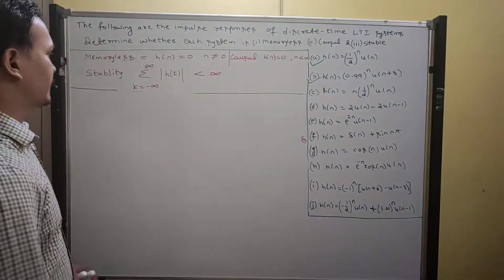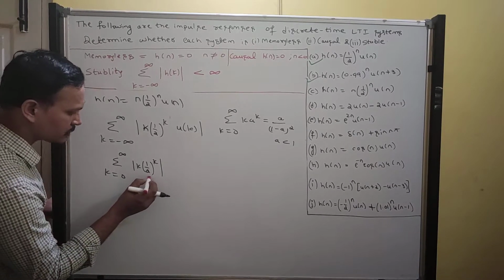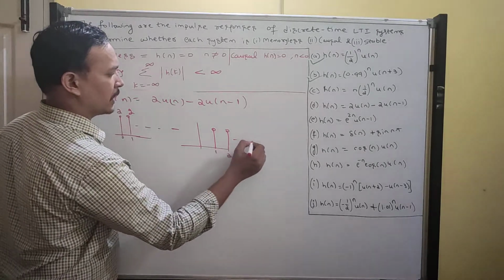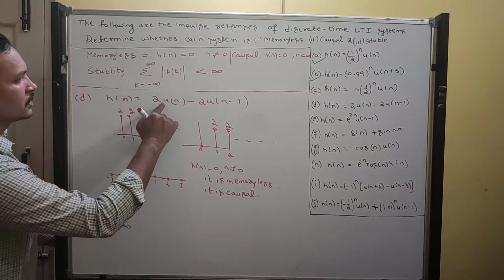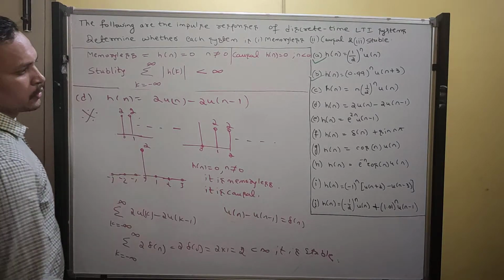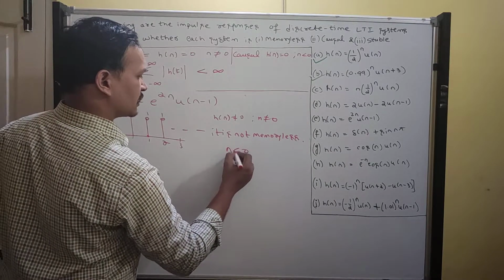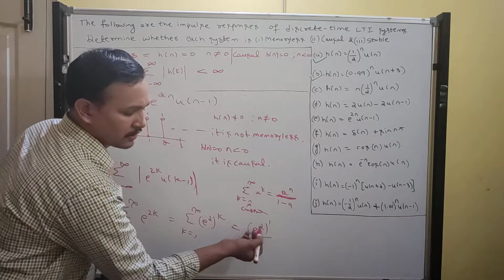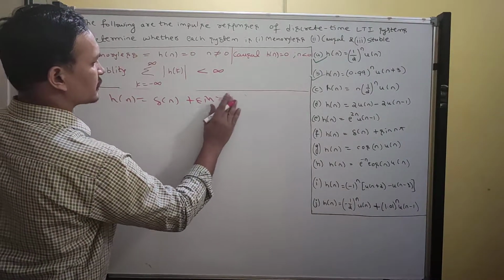VTU|SS| impulse response discrete time, memoryless causal and stable.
this vedio is continuation of previous vedio

From
PATE ... the ultimate.  since 1988

No1 coaching centre  for engineering subjects ( all branches and all semester)

Founder and Director- PATE
Dr RAJAPPA V.

we have team of experts for offline classes.